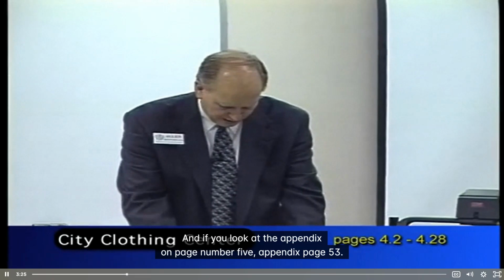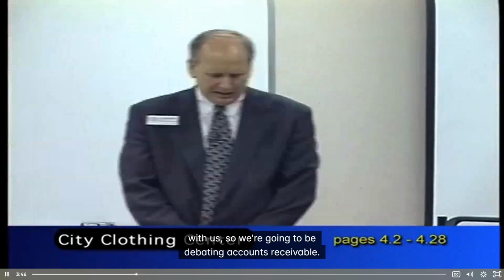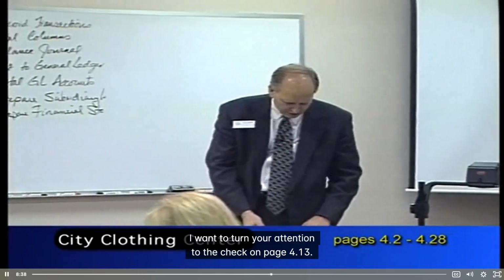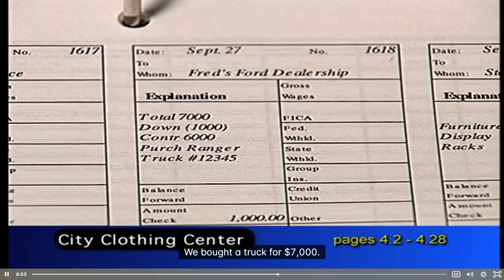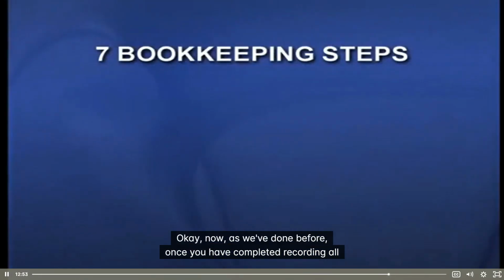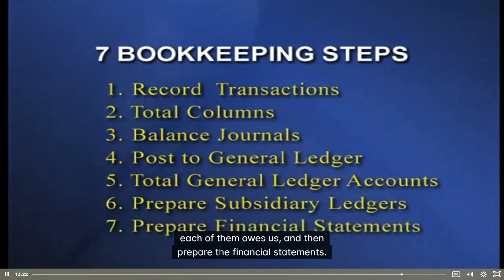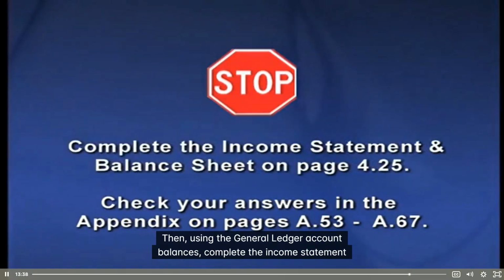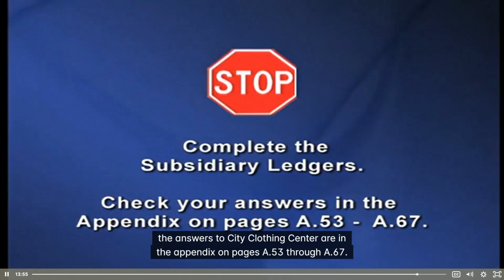City Clothing Center M2 S4 T1